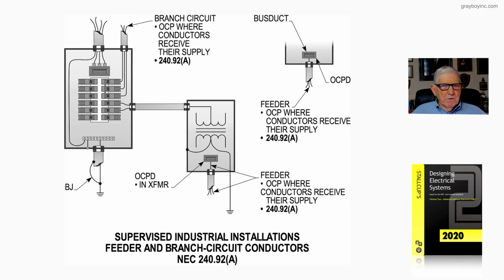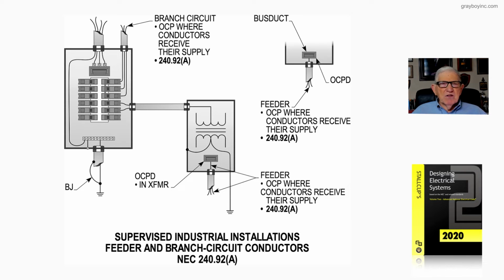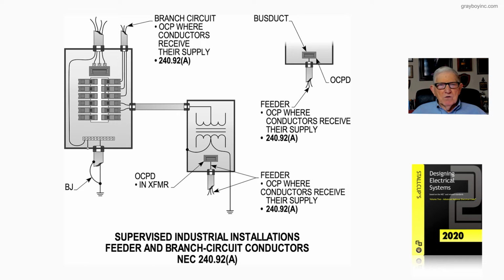20-40 SUPERVISED INDUSTRIAL INSTALLATIONS – FEEDER AND BRANCH-CIRCUIT CONDUCTORS - 240.92(A)